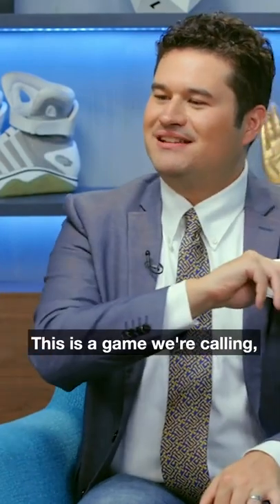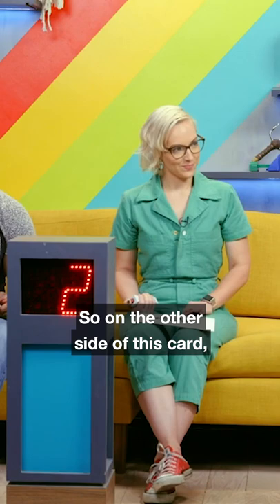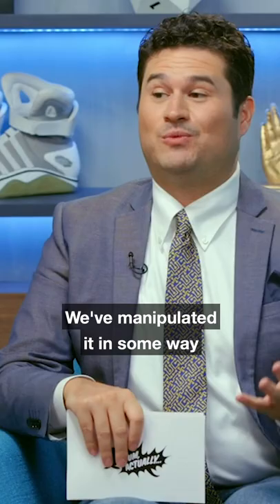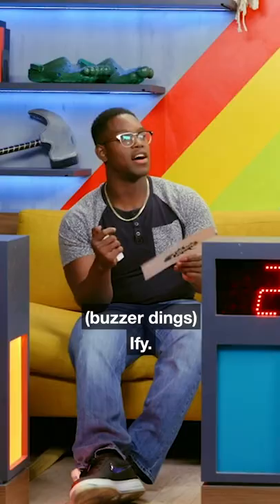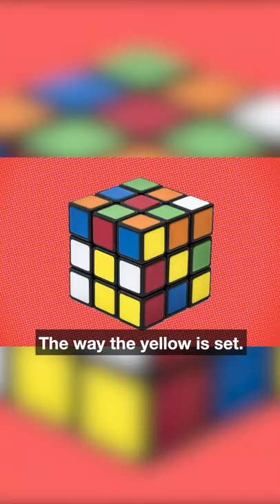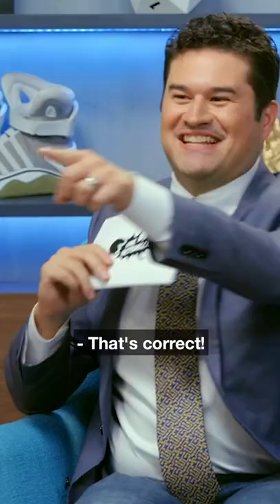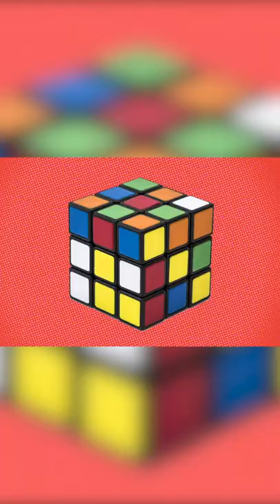What's Wrong with This Rubik's Cube?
A particularly peculiar puzzle

To watch every episode and every season (and more), sign up for Dropout